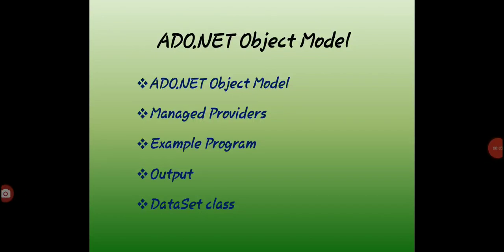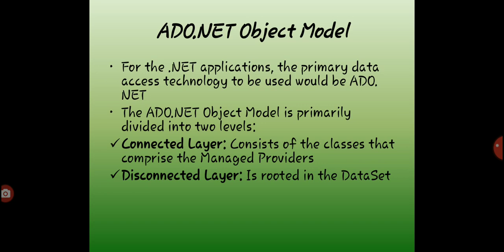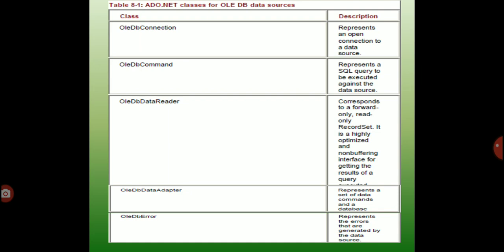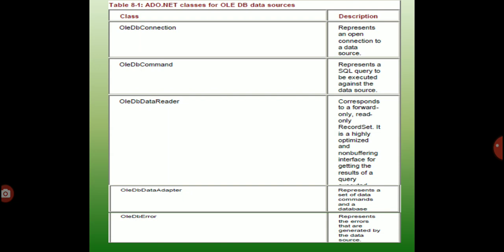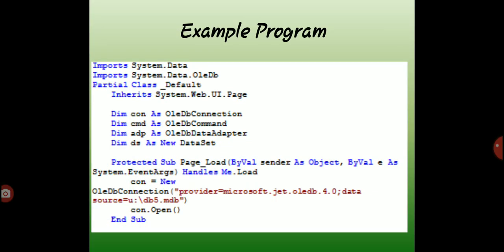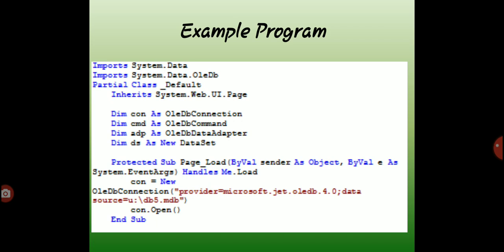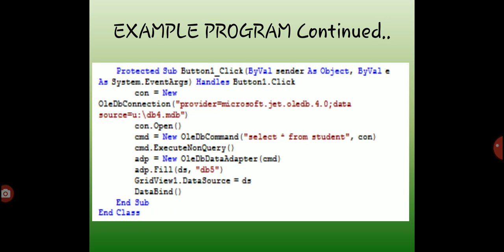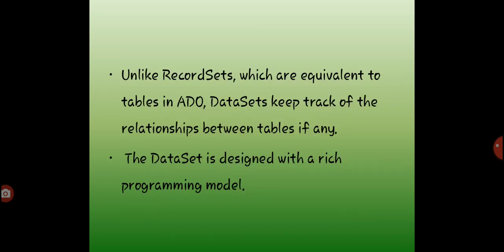# .net Ado.Net Object Model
Hi.. this video describes " Ado.Net Object Model ". Watch fully and be benefited. Watch the other videos of this channel for the other important concepts of Computer Science.